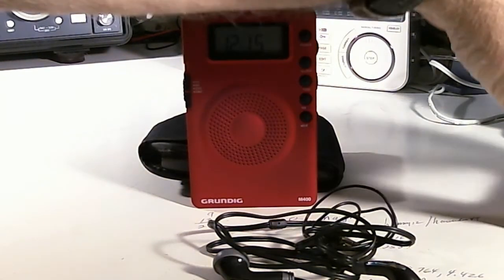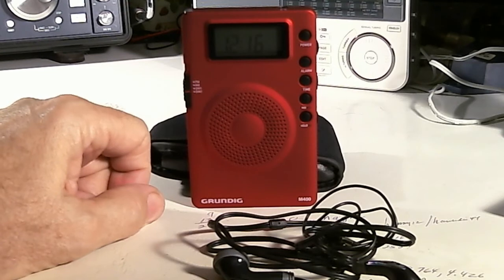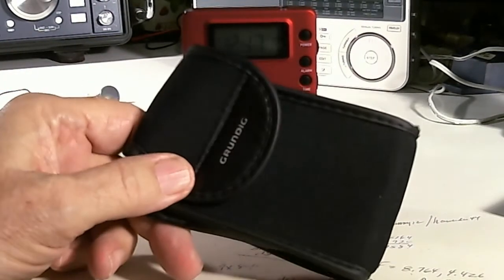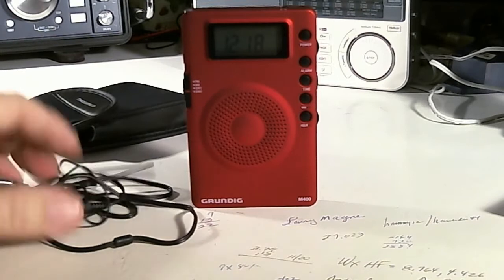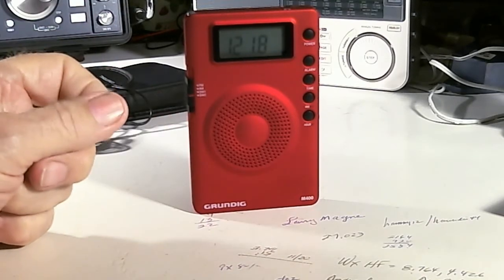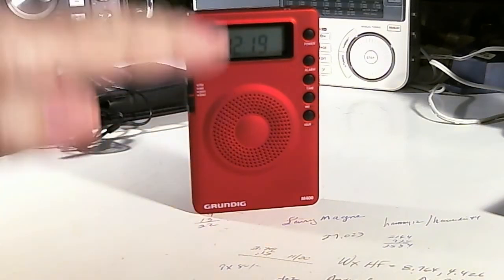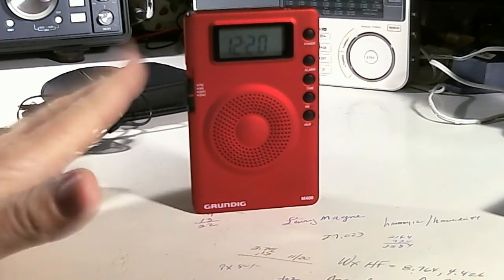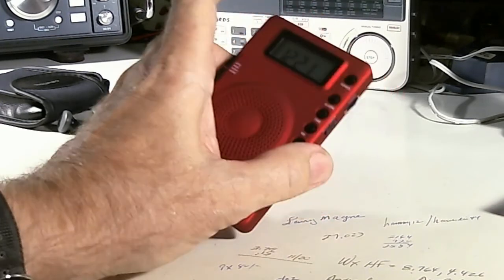TRRS #349 - Grundig M400 Shortwave Update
This is just a quick update to my previous video on this great little shortwave radio.  In this video I describe the other things that come with the radio and give you some of my reception testing results.